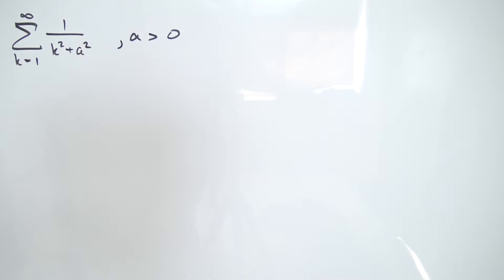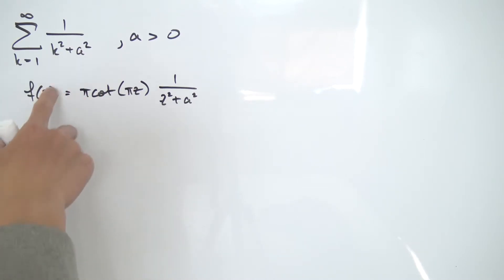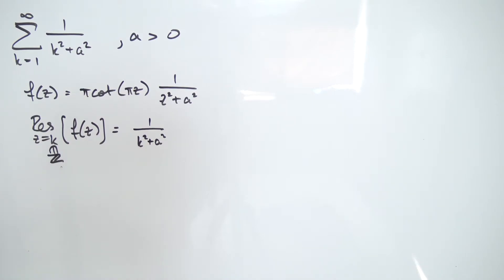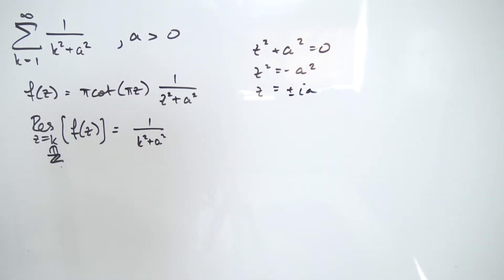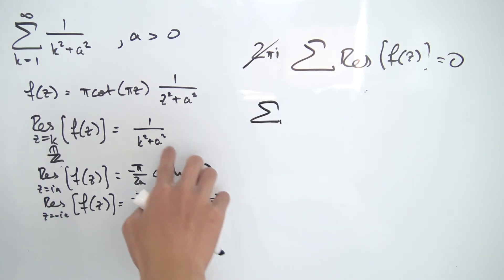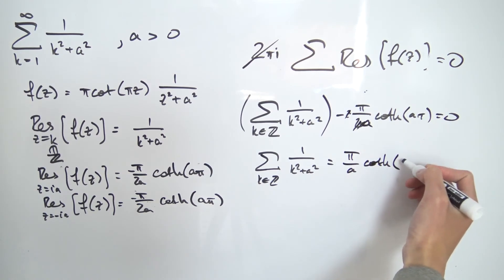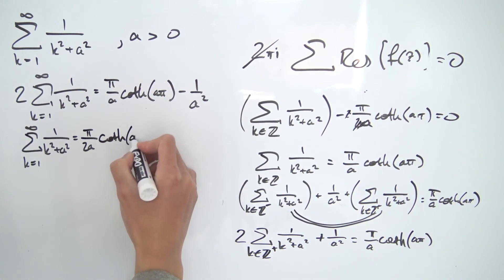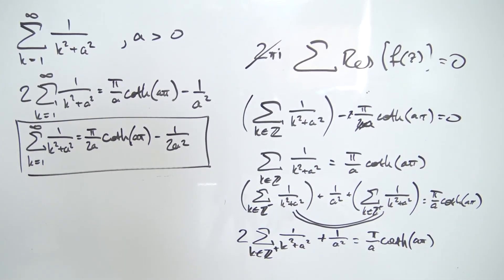Complex Analysis: Basel Problem Variation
Today, we use the residue theorem from complex analysis to evaluate a similar infinite sum to the Basel problem.